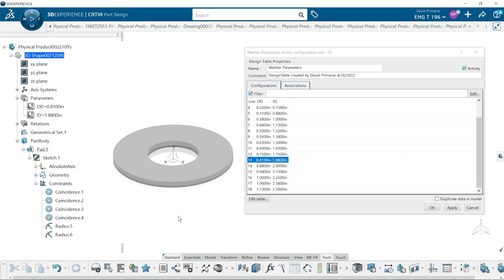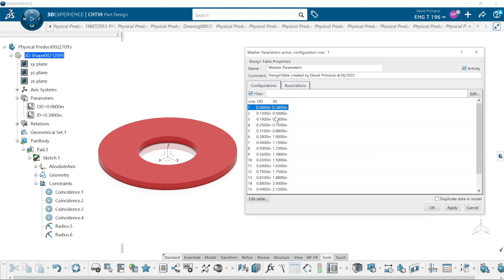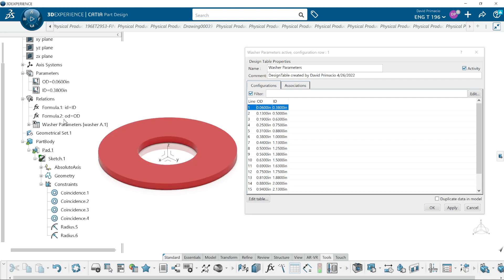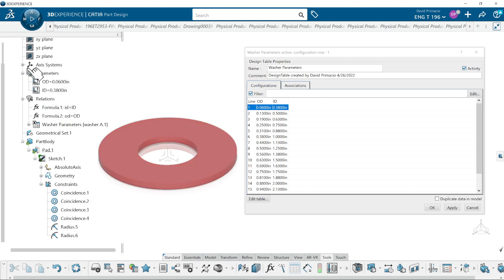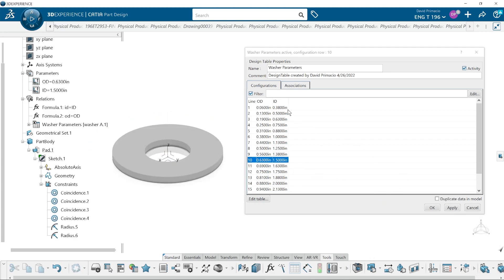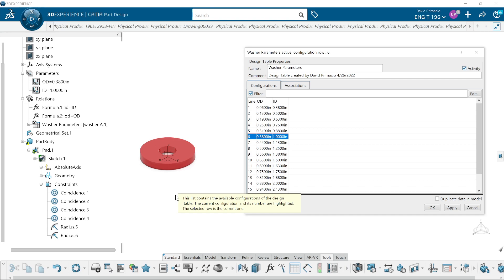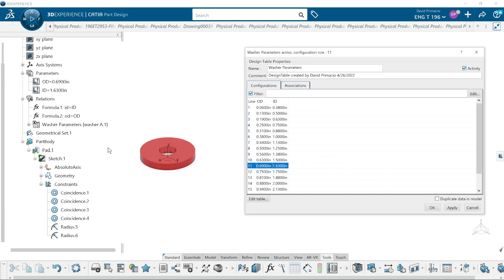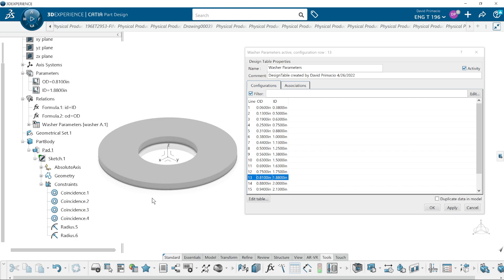Knowledgeware Design Tables 1 Define Design Tables 3D Experience or CATIA V5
Demo: To demonstrate Design Table Features in the 3D Experience or CATIA V5